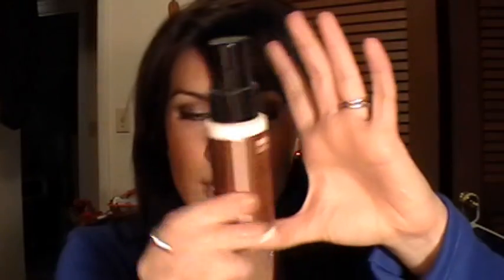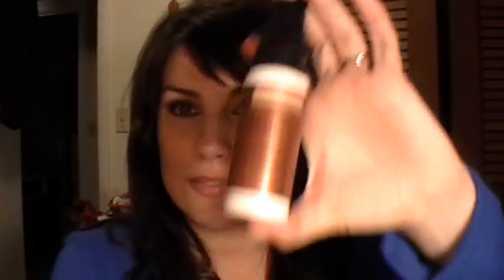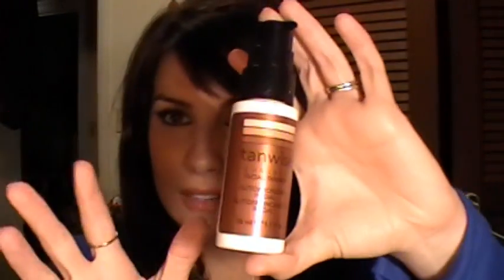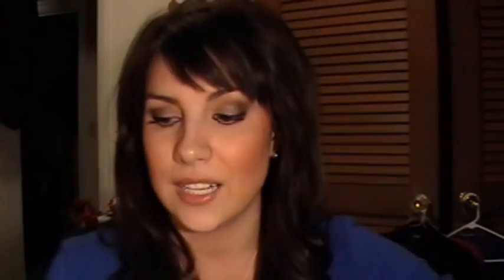How to Wake-Up Glowing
An easy way to get out of bed looking radiant!

The Tanwise Sunless Facial Tanner is available at Sally Beauty Supply :)